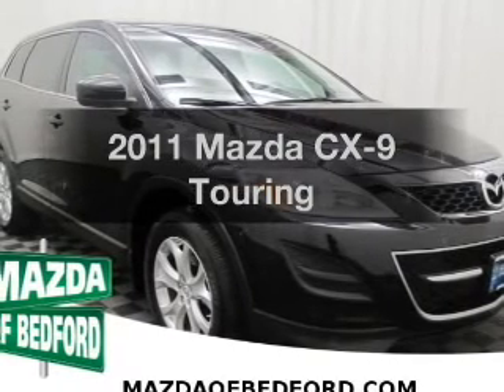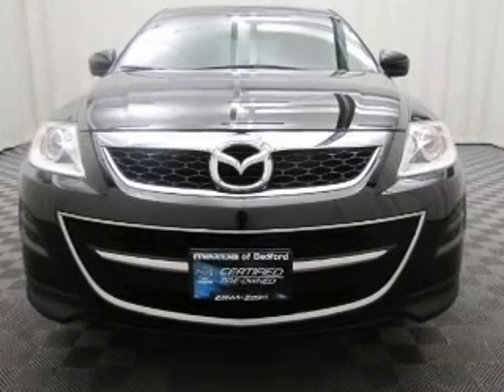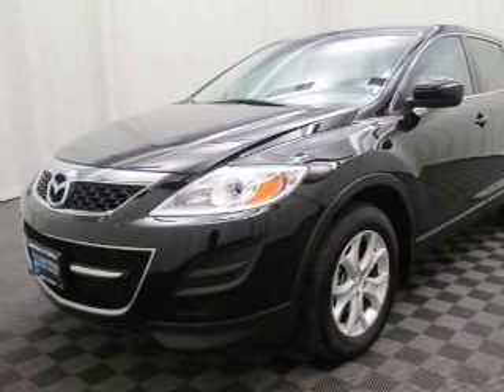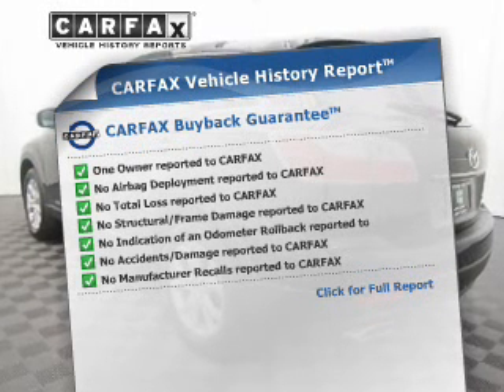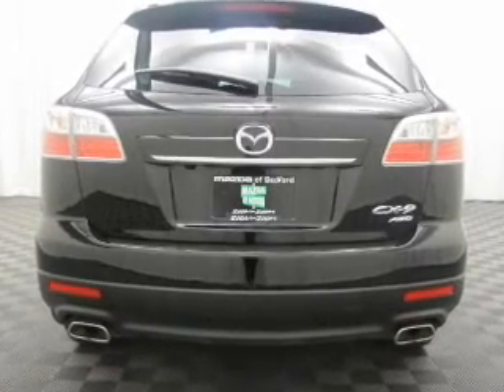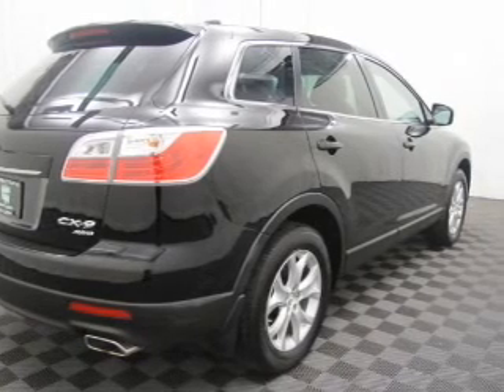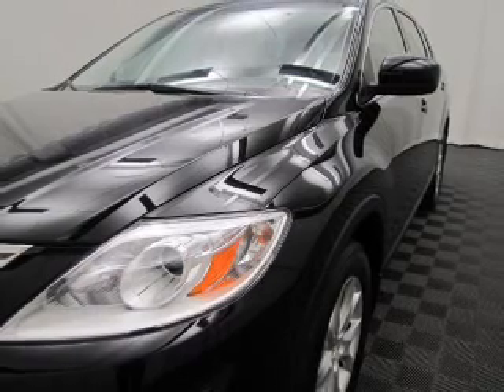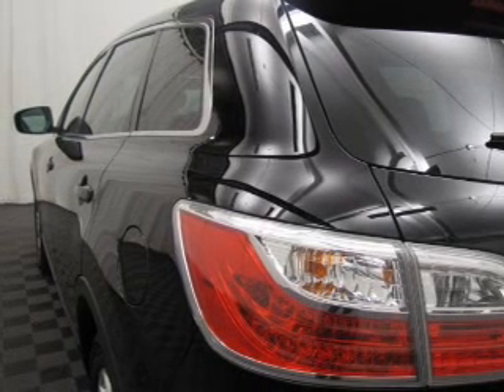2011 Mazda CX-9 - Bedford OH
Year: 2011
Make: Mazda
Model: CX-9
Trim: Touring
Engine: 3.7 liter 6 cylinder 24 valve
Transmission: 6-Speed Automatic
Color: Black
Mileage: 31352
Address:
11 Broadway Avenue